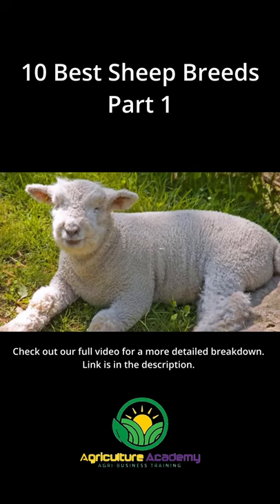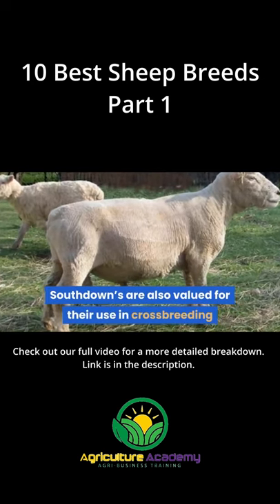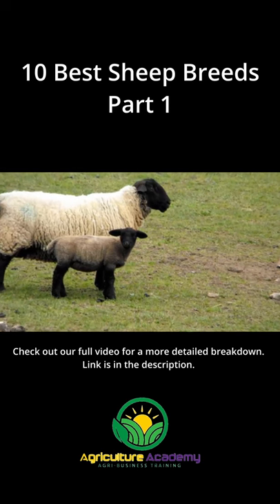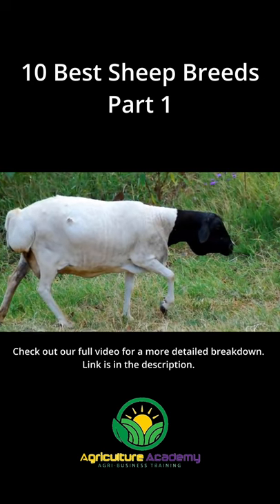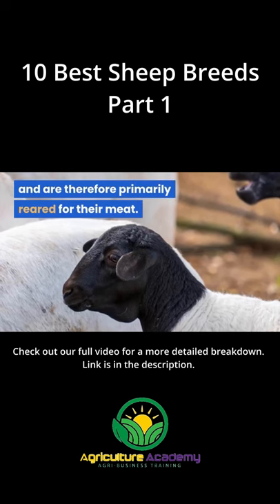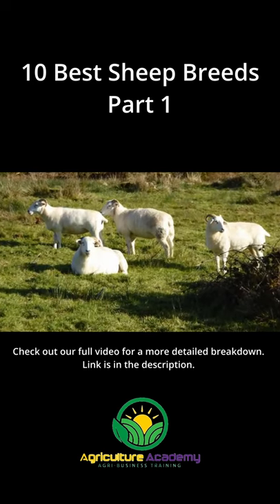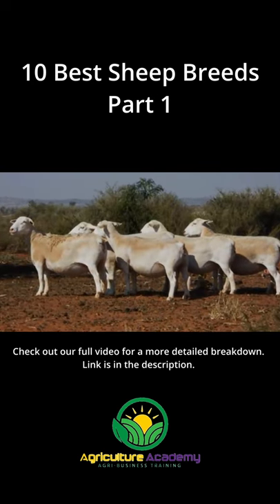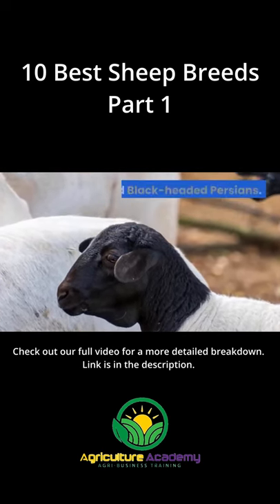Best Sheep Breeds Part 1